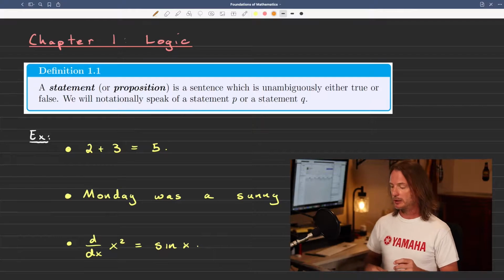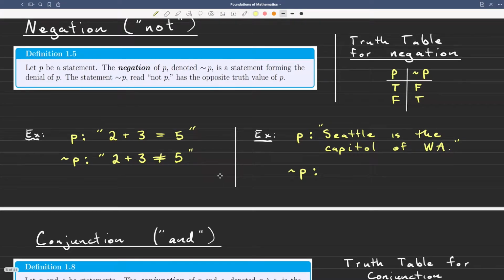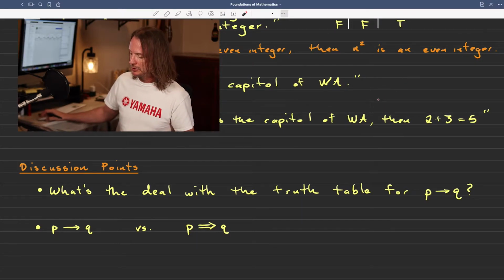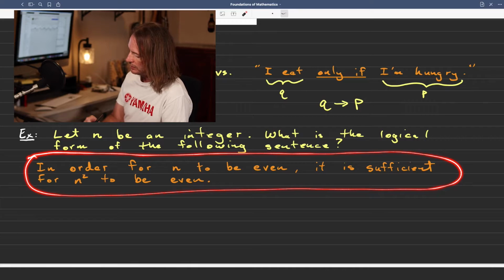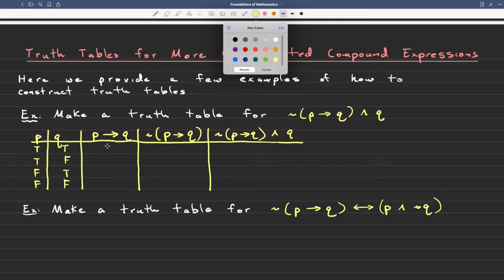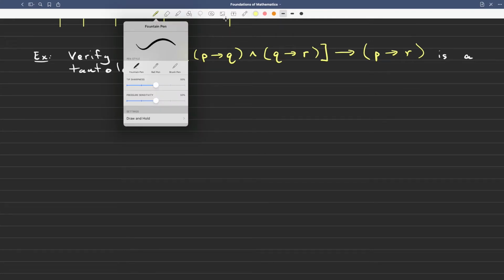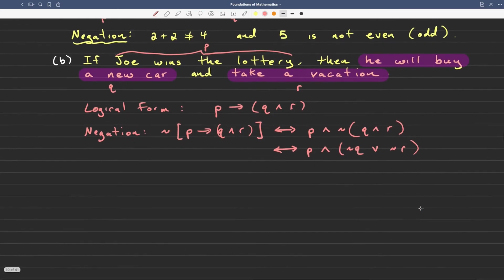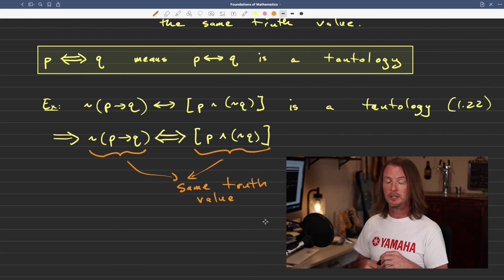Foundations: Logic I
This is the first of a two-part lecture on logic as part of my course Foundations of Modern Mathematics. The main goal of these lectures on logic is to cover just as much logic as is needed to serve as a basis for proof techniques. In this first part we cover mathematical statements, logic operations (not, and, or, conditional statements, and biconditional statements), tautologies and contradictions, and using truth tables to verify tautologies.